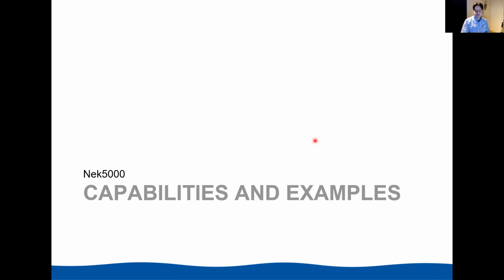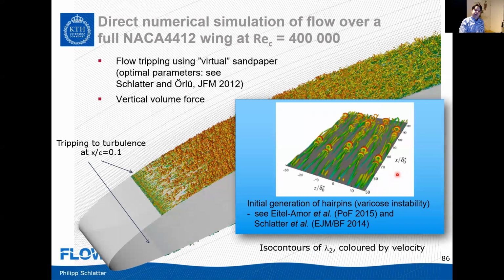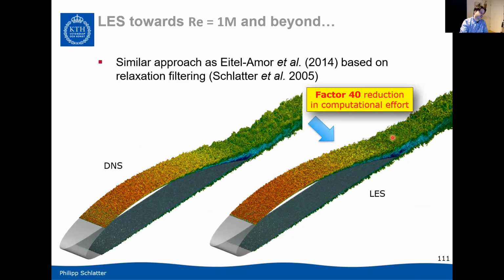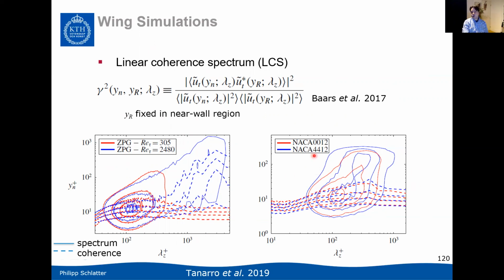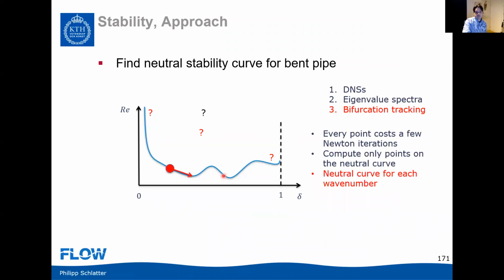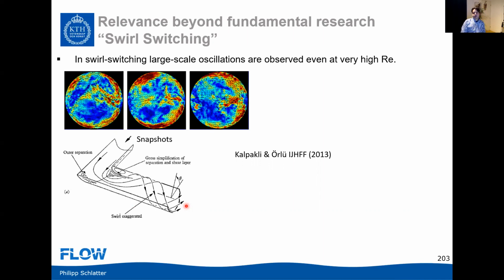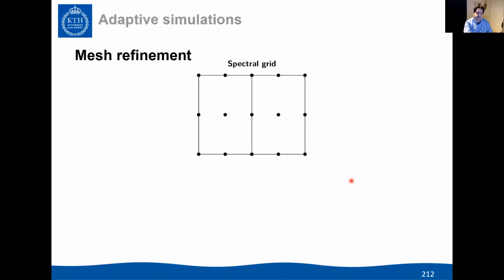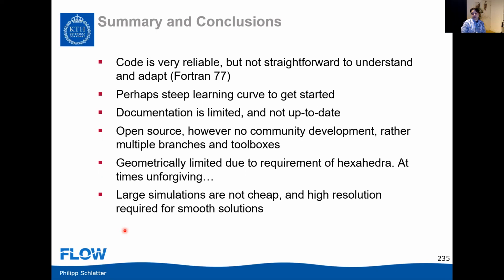Lecture 2/2: Turbulence Simulations with Nek5000, CINECA Winter School December 2021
Speaker: Philipp Schlatter, KTH Engineering Mechanics, Stockholm, Sweden.